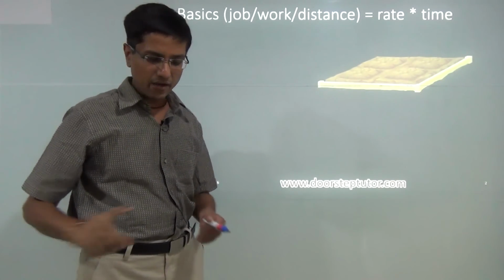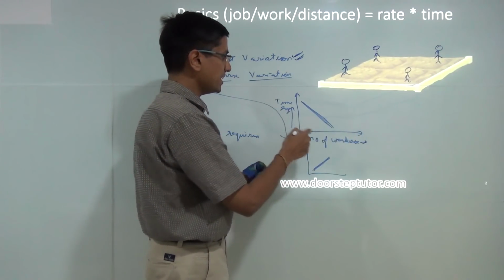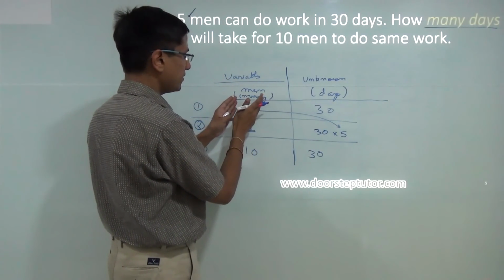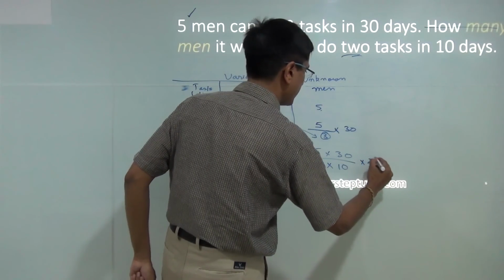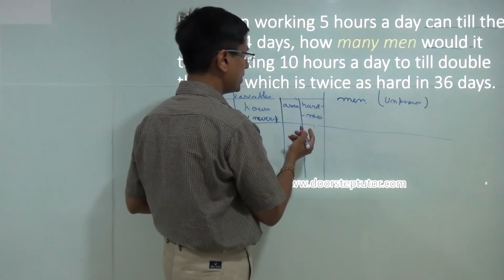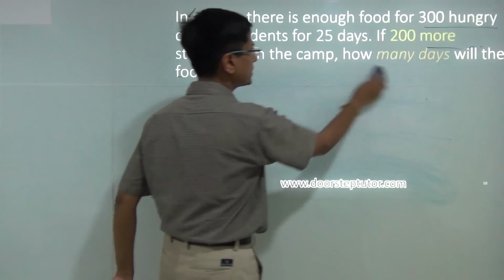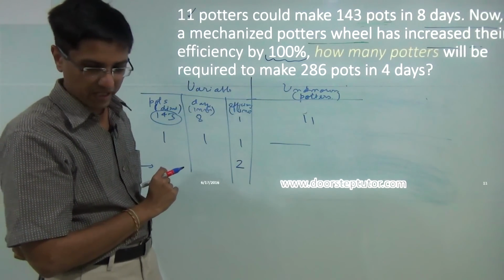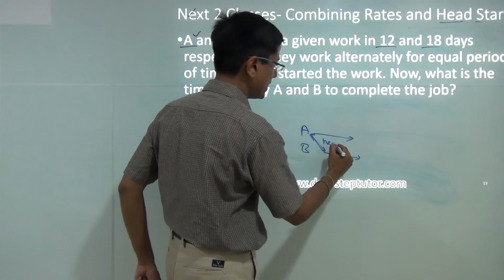Work and Rate Problems: 1 Shortcut to Solve Direct & Inverse Proportion in 15 Seconds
@28:28 CORRECTION: Kindly note answer for (18x22)/12 =33, So answer will be 33 km/hr.
Don't unnecessarily complicate simple and extremely scoring problems on work and rate. Mayank develops a simple technique to solve problems on direct and inverse proportion which will enable you to solve any such problems in 15 seconds.
The idea is to use the unitary method which we have all learnt in school (but probably forgotten), making this technique universally applicable.

Work and Rate Problems @0:08
Basics (Job/work/distance) = rate *time @0:45
Unitary Method@5:41
5 men can do work in 30 days. How many days it will take for 10 men to do same work @7:02
5 men can do 3 tasks in 30 days. How many men it will take to do two tasks in 10 days @10:41
If 48 men working 5 hours a day can do a piece of work in 24 days, in how many days will 36 men working 10 hours a day complete the same work @13:41
If 48 men working 5 hours a day can till the land in 24 days, how many men would it take working 10 hours a day to till double the land which is twice as hard in 36 days? @16:41
If 48 men working 5 hours a day can till the square plot in 24 days, how many men would it take working 10 hours a day to till square plot with twice the length which is twice as hard in 36 days? @19:44
In a camp there is enough food for 300 hungry college students for 25 days. If 200 more students join the camp, how many days will the food last? @22:01
11 potters could make 143 pots in 8 days. Now a mechanized potter’s wheel has increased their efficiency by 100%, how many potters will be required to make 286 pots in 4 days? @24:14
Ram starts at 8:00 AM by bicycle to reach school. He cycles at the speed of 18 km/hour and reaches the school at 8:22 AM. By how much should he increase the speed so that he can reach the school at 8:12 AM? @26:52
Next 2 Classes – Combining Rates and Head Star @29:30

We will discuss 7 different problems of increasing complexity.

or do google search "Youtube Lecture Handouts Examrace Work and Rate Problems"

Have a doubt? No worries. We promptly respond to queries asked as comments.